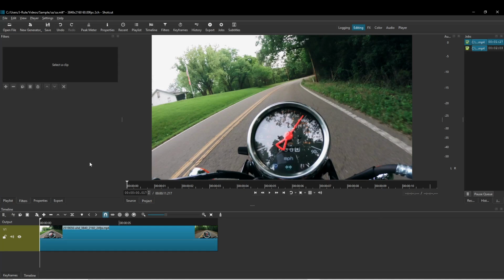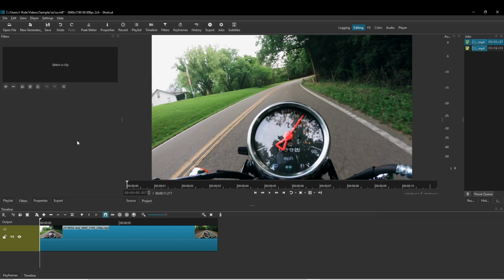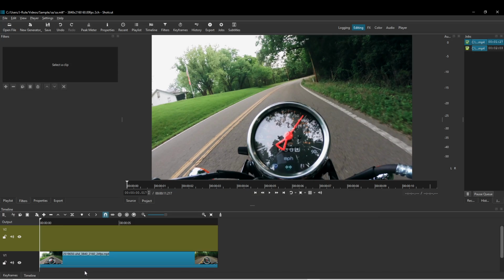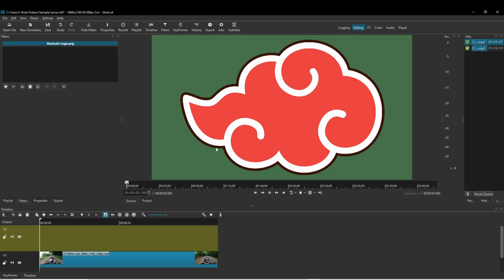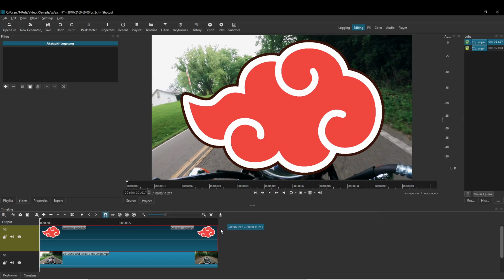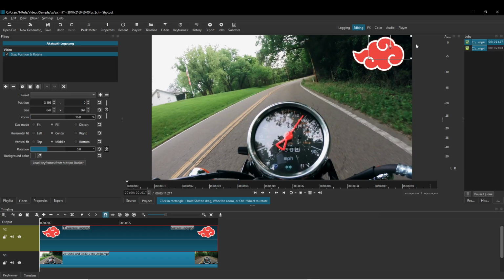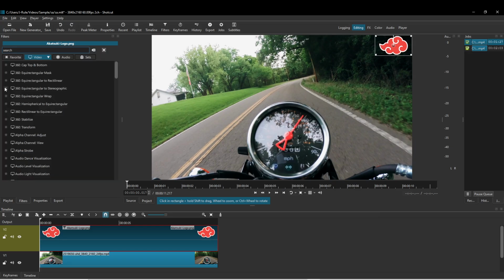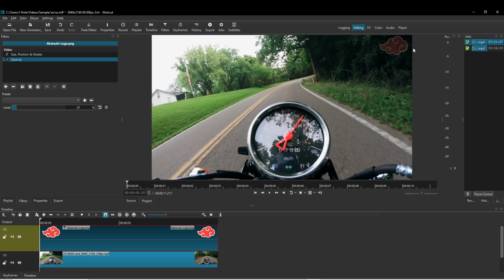How To Add Logo Or Watermark Shotcut Video Editor Tutorial [2026 Guide]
In this video, we provide a comprehensive "shotcut tutorial" on how to "add logo in shotcut" or watermark your videos. Learn essential "video editing" techniques using the "shotcut video editor" to ensure your content looks professional. This guide covers the "shotcut how to" steps for adding branding elements seamlessly.